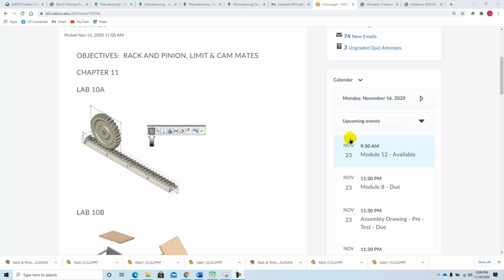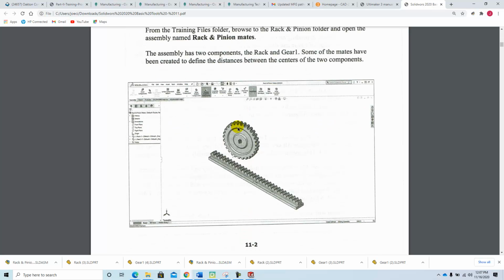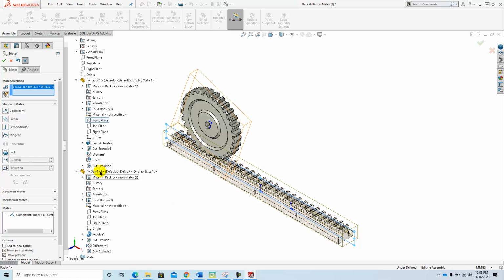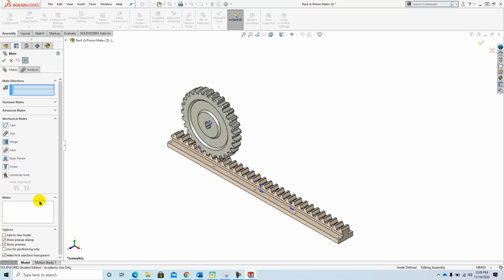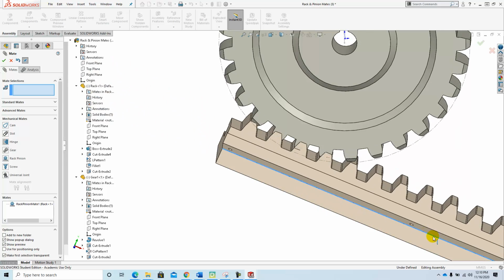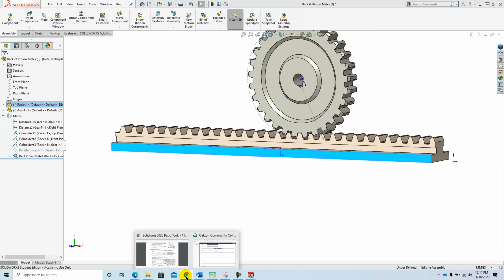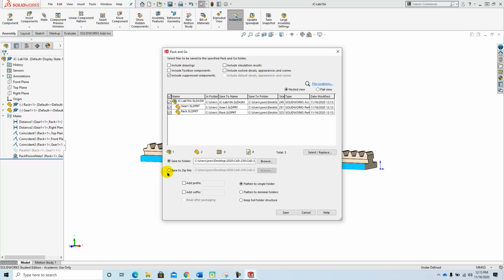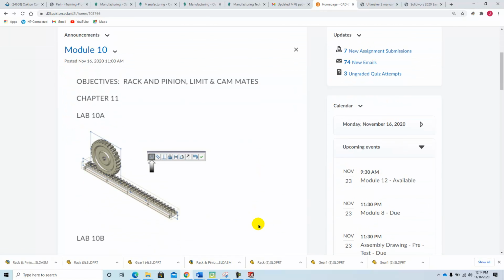JC Lab10A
How to use Rack and Pinion mate in Solidworks